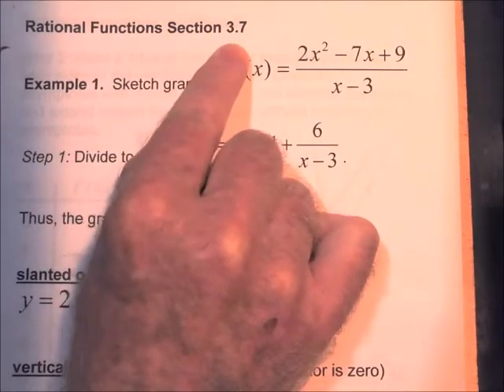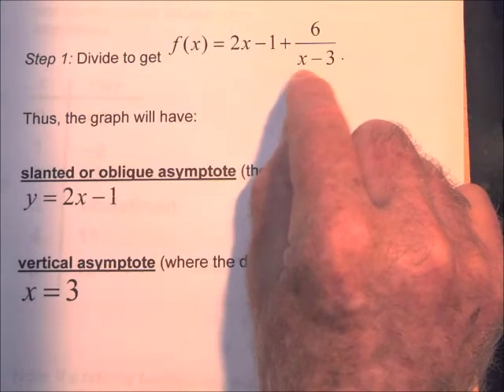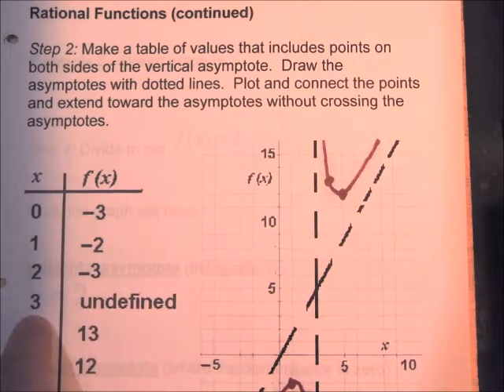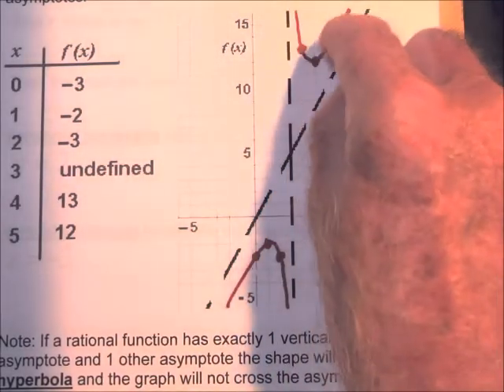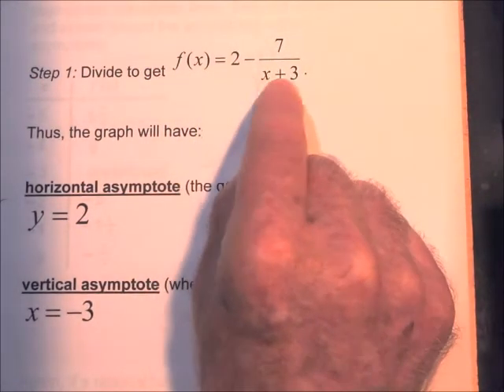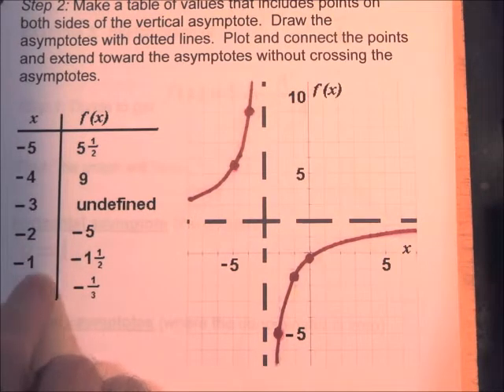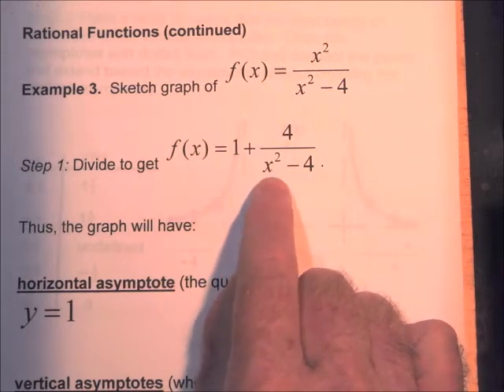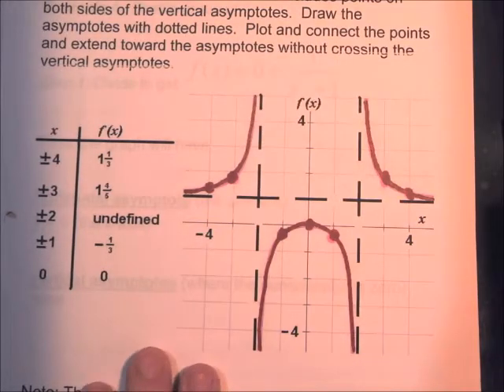161 u3 rational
Identify the features and sketch the graph of rational functions.